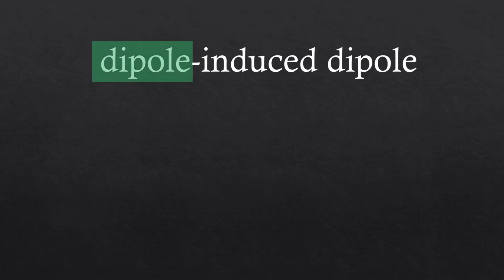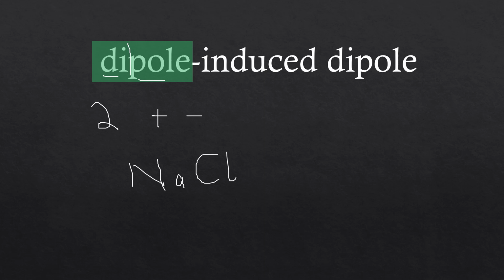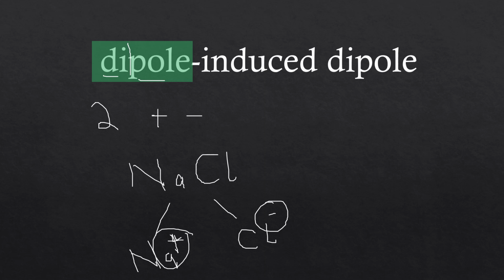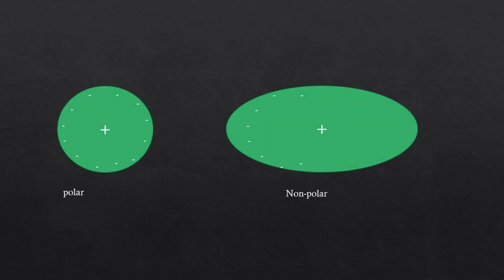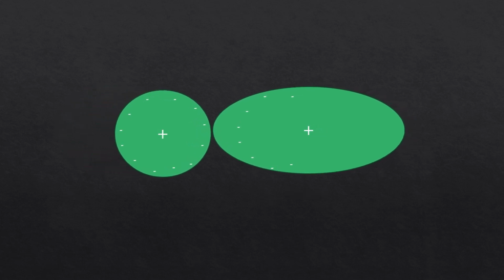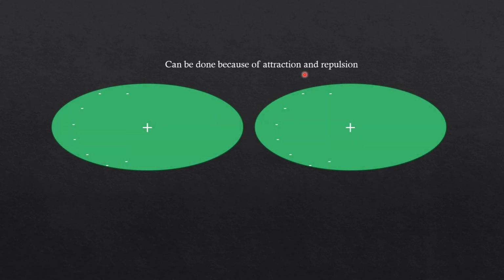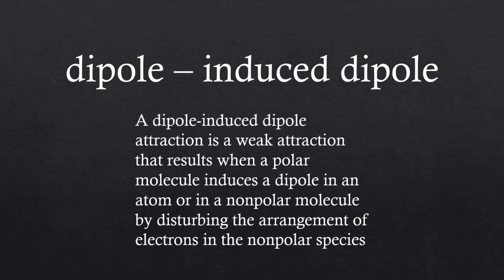dipole-induced dipole detailed EASY CONCEPT ! || intermolecular force || class 11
in this lecture we will be discussing about the  second type of intermolecular forces:
WATCH THESE